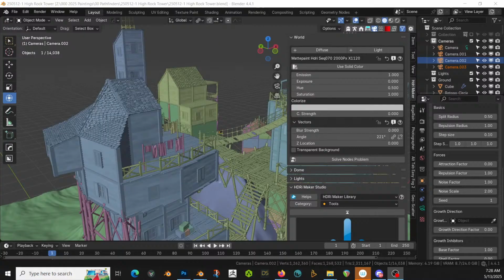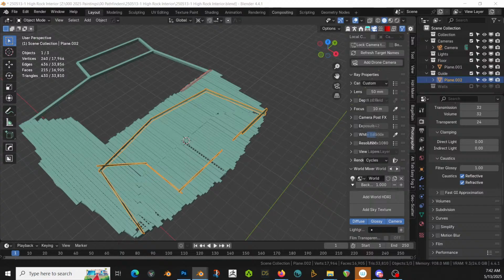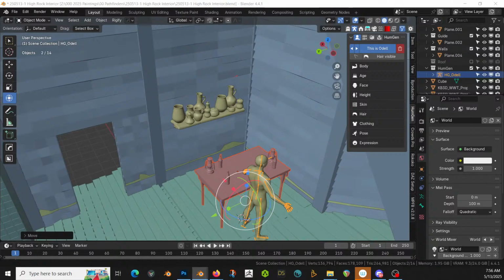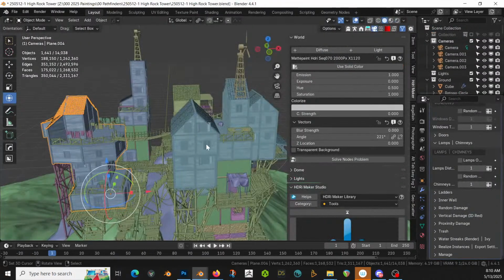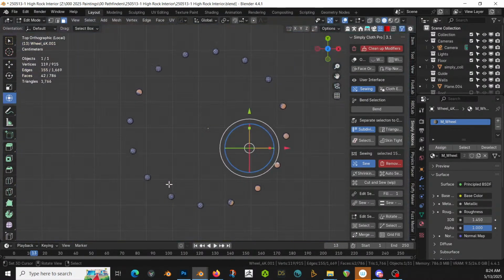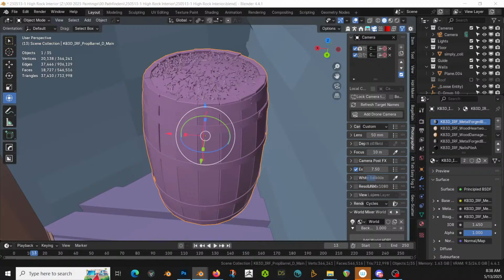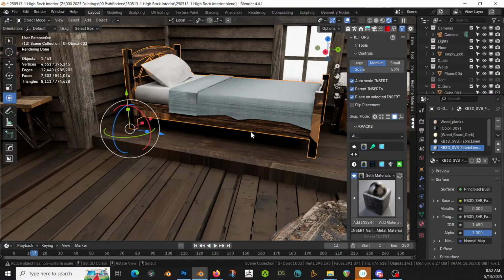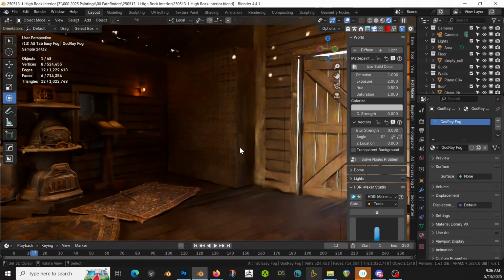Fantasy Tower Room Interior in Blender